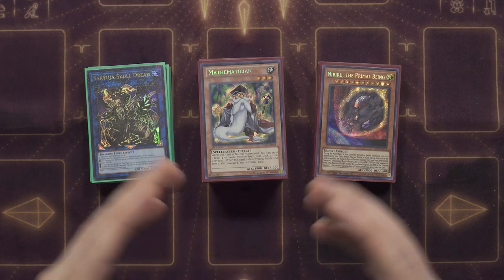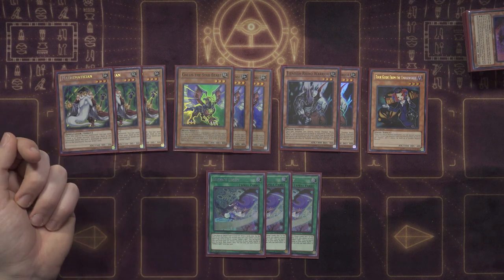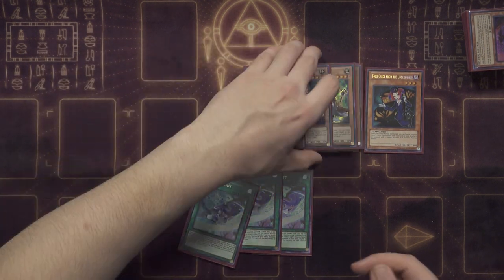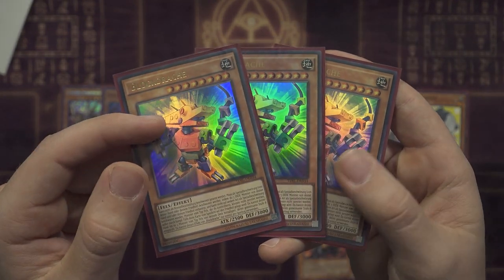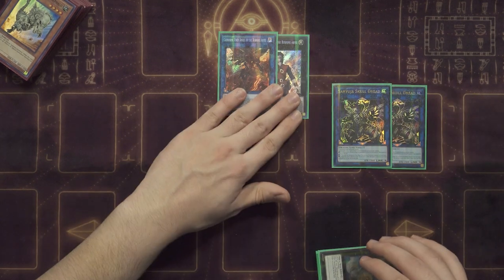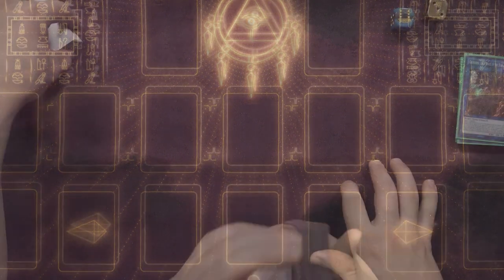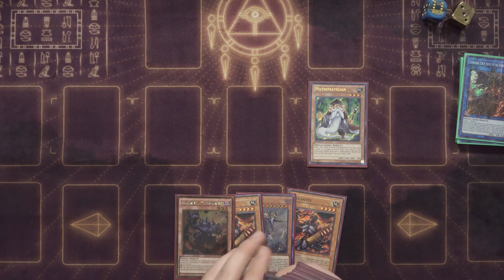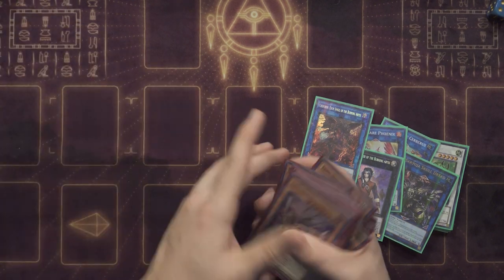Yu-Gi-Oh! Block Dragon Burning Abyss Deck Profile + Breakdown & Test Hand! (December 2019)